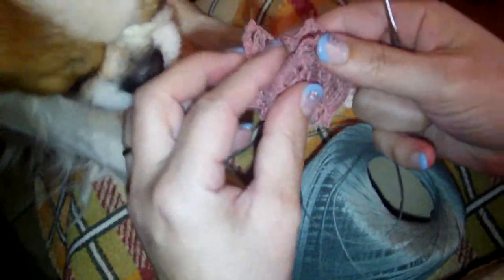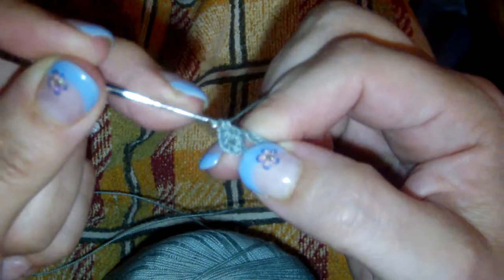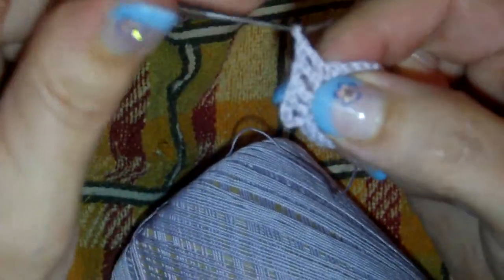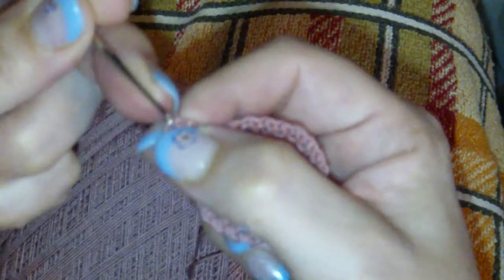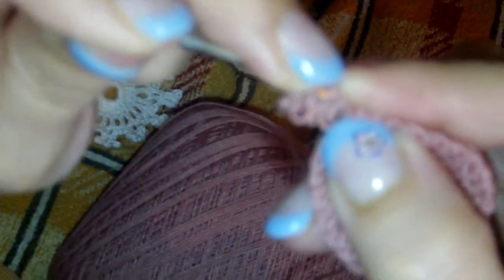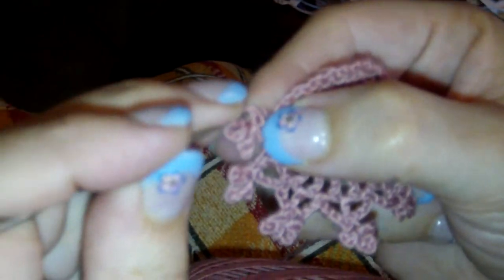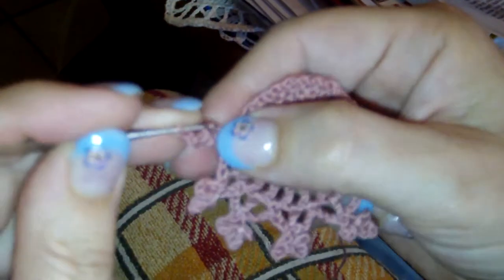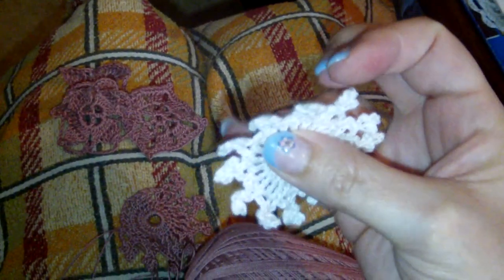Mini doily tutorial 4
* if you are watching this video and you are under the age of 13 years then please stop watching this right now - i can guarantee you this video is not targetted at you * Strictly Adult craft content. *
I'm not claiming these as mine. I created these doilies by observing some existing ones. Have fun !!
Thank you very much for following this series. Big hugs Patrizia

description:
chain 9 - slip stitch in first chain
1st round: CH 3 + 23 DC in ring (total 24)
2nd round: CH 4 - you'll be crocheting 1 DC + 1 CH on each DC of previous round. You will have total of 24
3rd round: slip stitch in first chain space - CH 4 - 1 DC in next chain 1 space  * clover: chain 3 - slip stitch (SS) in first chain - chain 4 - SS in very first chain from beginning - chain 3 and again SS in first chain from beginning (you will be having 3 SS in same chain) - go trough top of your DC from back to front and SS * CH 3 - 1 SC in next chain space - CH 3 - 1 DC in next chain space - clover - CH 3 - 1 SC in next chain space - CH 3 - keep repeating untill round is finished. You should have 12 clovers.